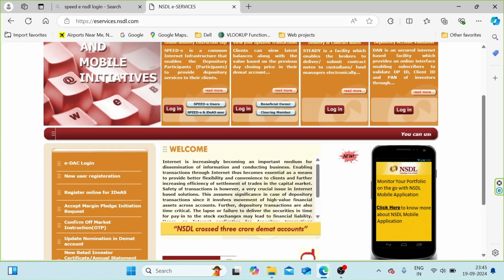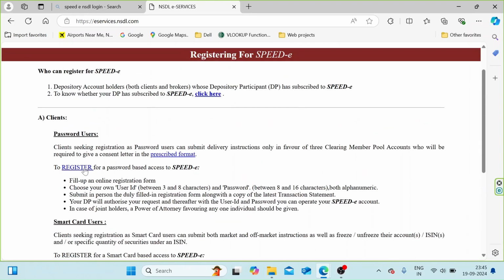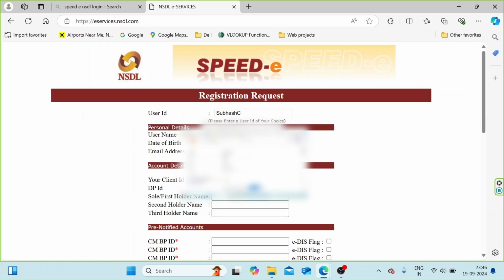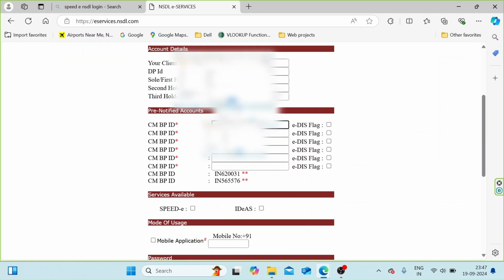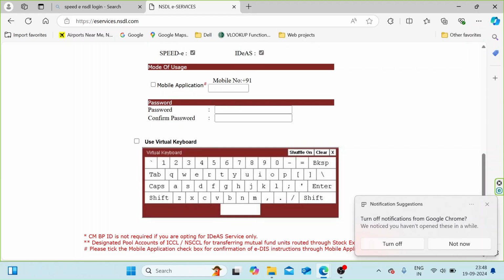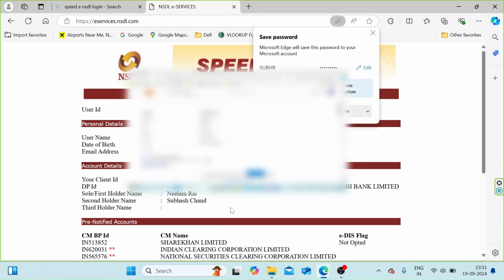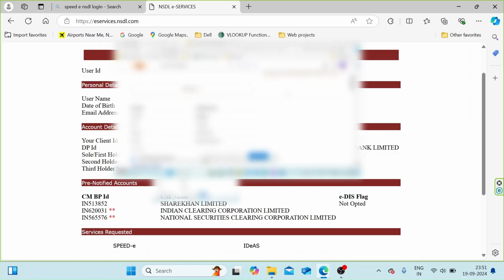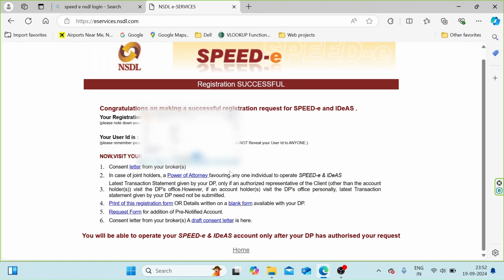Create and Register a Speede Account for NSDL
Here is a step-by-step guide to creating an NSDL Speed-e account. Please note that it's now mandatory to have a Speed-e account before you can transfer your shares from one demat account to another, whether online or offline.